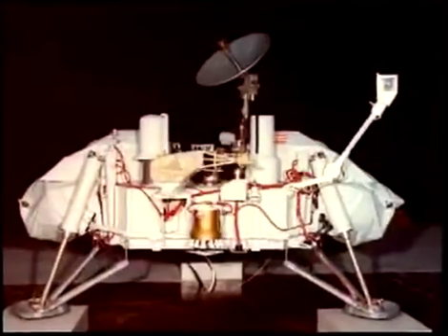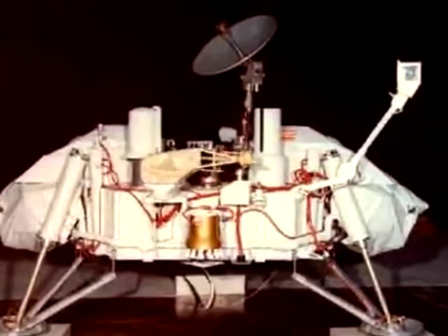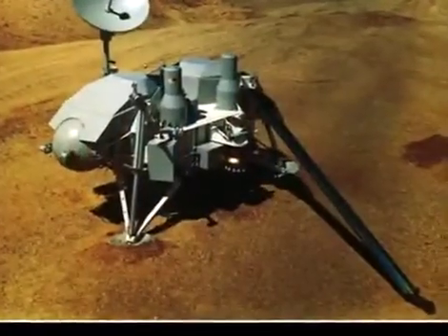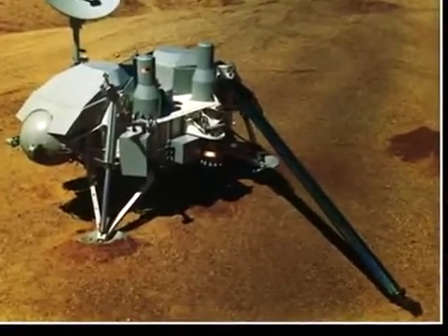1IntroViking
2005 NASA Lessons Learned interview on Dr. Olaf Storaasli's pioneering work on the NASA Langley Project Viking, 1st successful Landing on Mars on July 20th 1976, exactly 7 years after our 1st Moon Landing on July 20th 1969. Olaf did the structural analysis of the Viking Lander as well as some for the Orbiter, and was part of a tiger team to keep the project on schedule by conduction a completer redesign, develop fabricate and test of the housing for the Gas Chromatograph,  mqss spectrometer experiments used to detect life. The previous housing built by Litton Industries had failed requiring a complete redesign to dave the project. A NASA HQ Award was given to the "Tiger Team".  Upon retirement Dr. Storaasli pursued a new career at Oak Ridge National Lab as Distinguished Senior Research Scientist in the Future Technology Group focused on innovative designs for future Supercomputers.